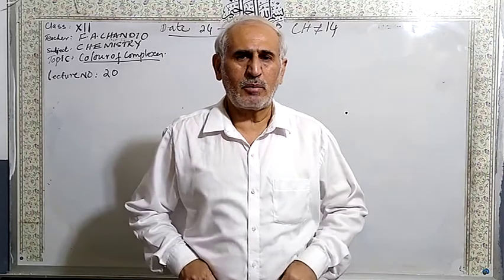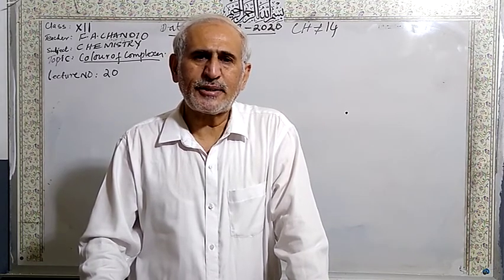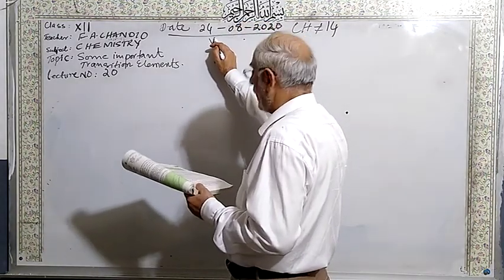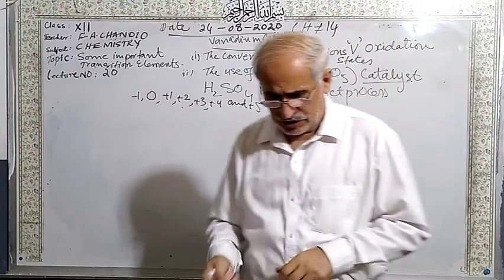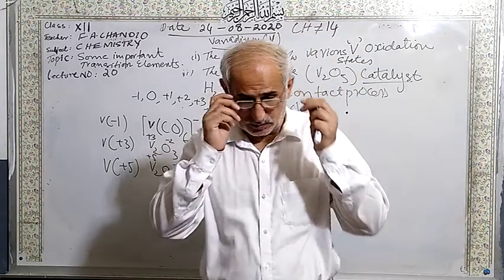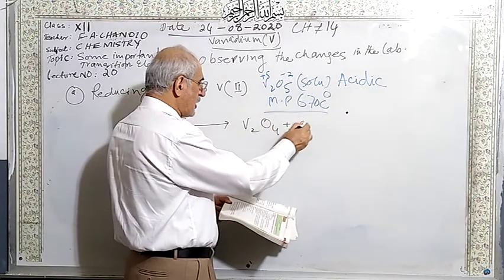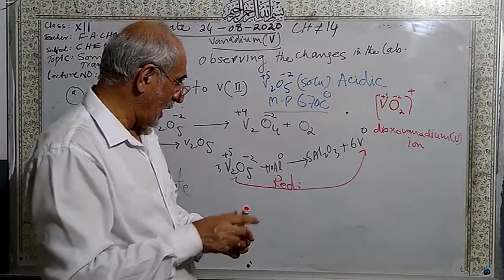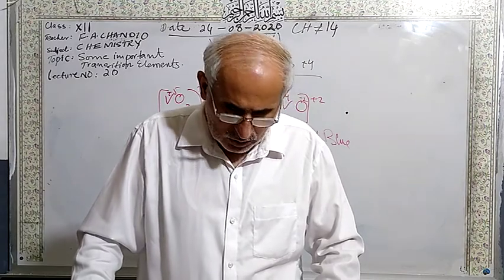Grade 12 Chemistry 18